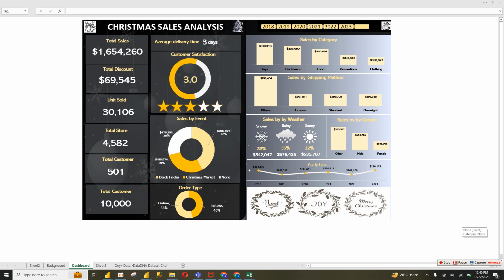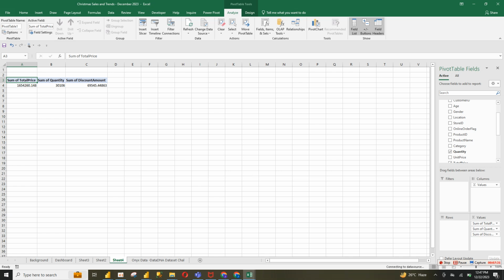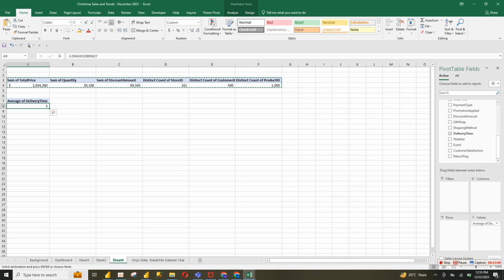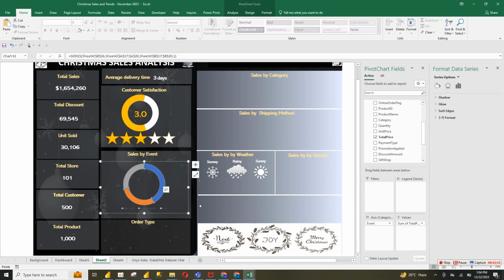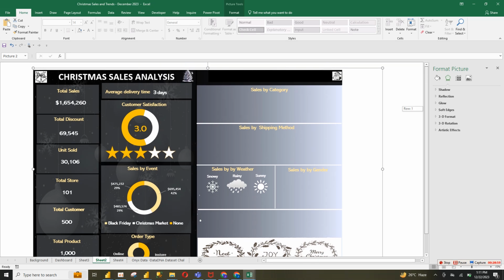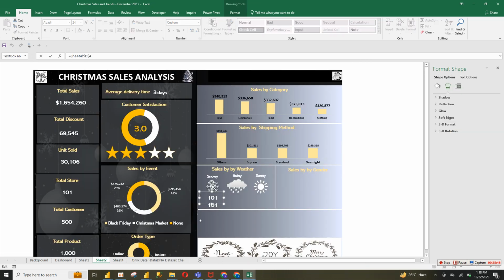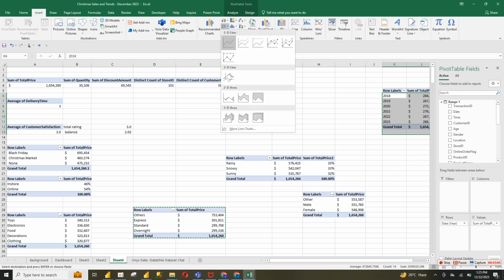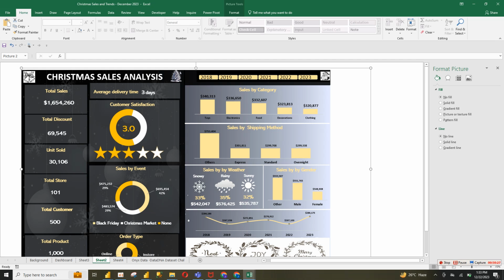EXCEL CHRISTMAS SALES DASHBOARD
Excited to share insights from my recent Christmas Sales Analysis.
In this video I create this interactive sales dashboard for Onyx DNA December data challenge on Excel. The dashboard will give insight and tips on how to plan for next year sales.

 / justinah-raphael-ojo-a46941127